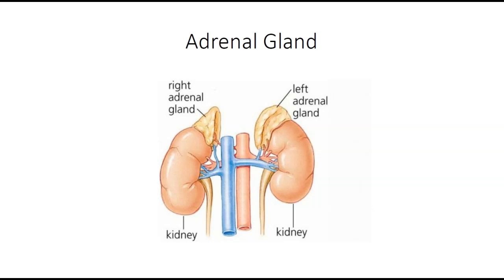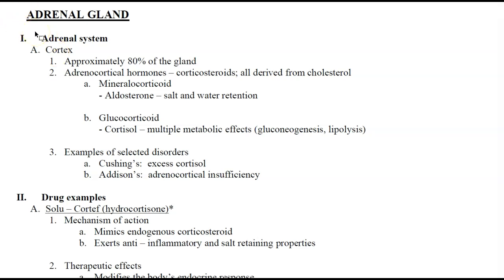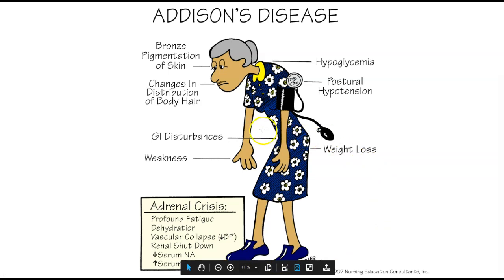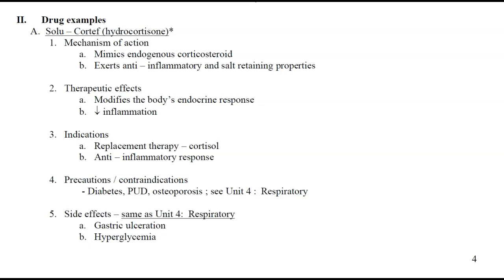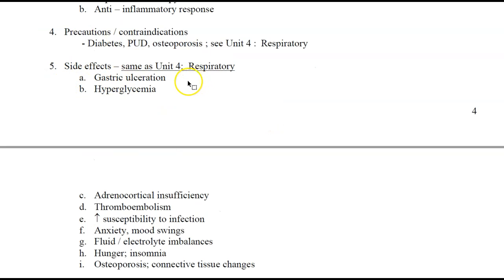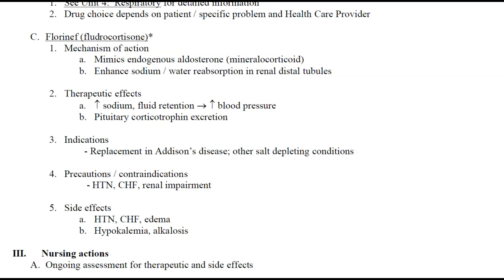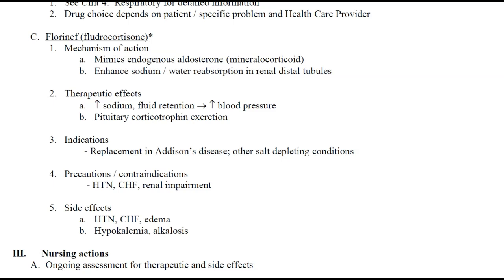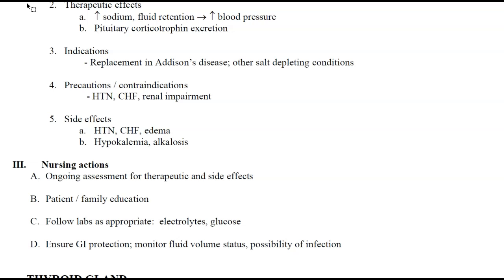Adrenal Agents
Unit 7